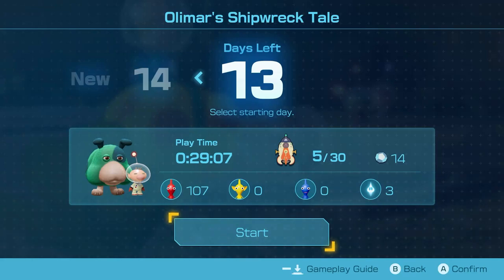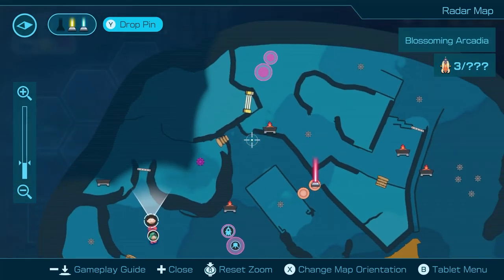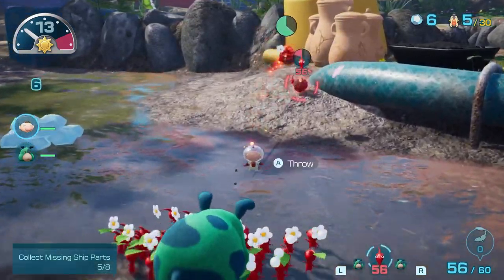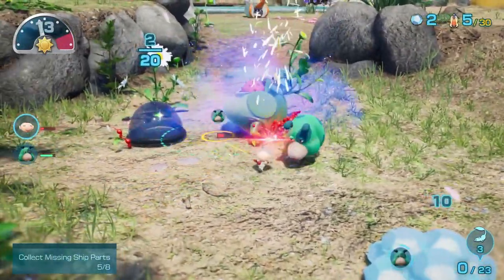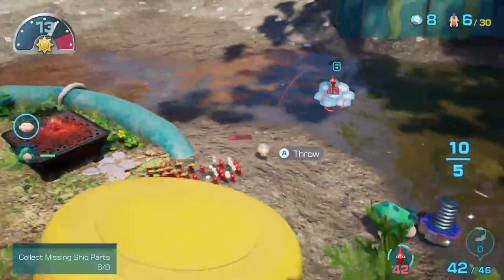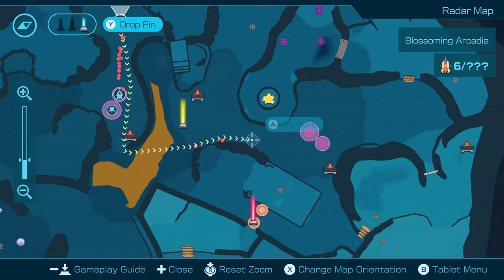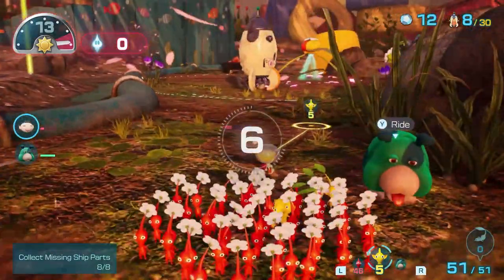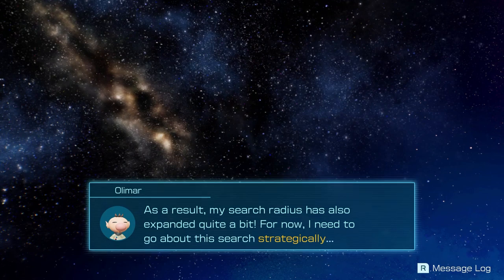"The C-Stick Controls Are Superior" - Pikmin 4 #61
Now watch me NOT USE THEM!